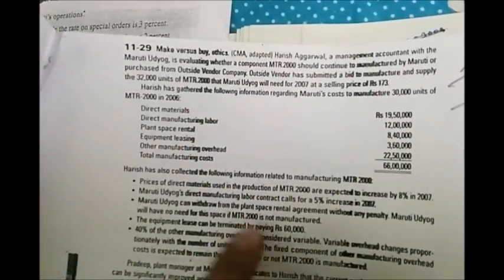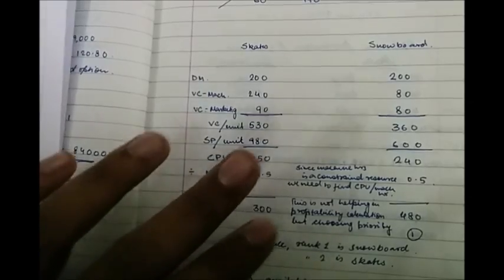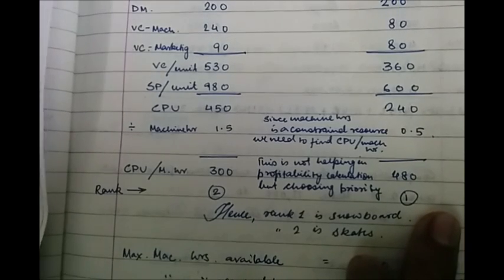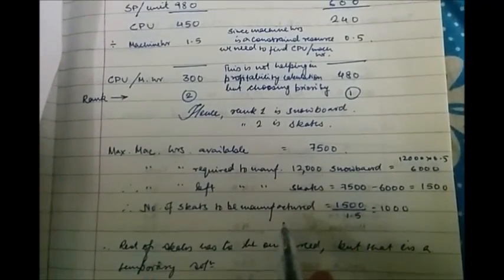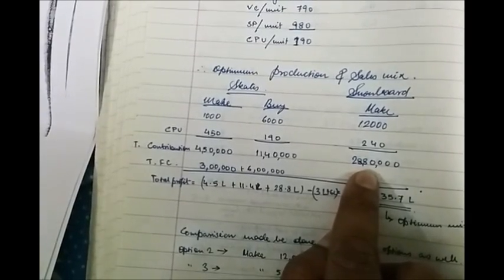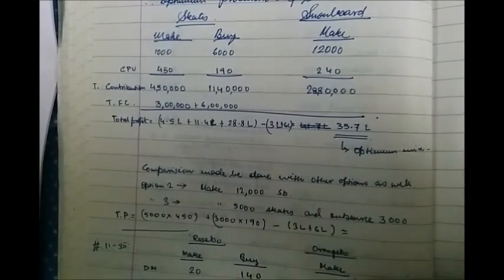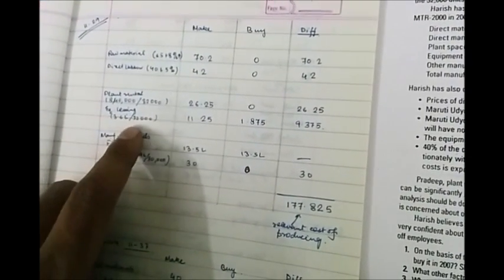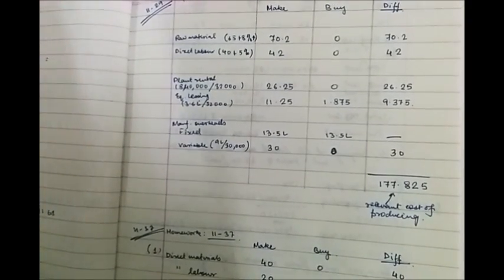Make vs Buy Decision Making By Saion Chatterjee